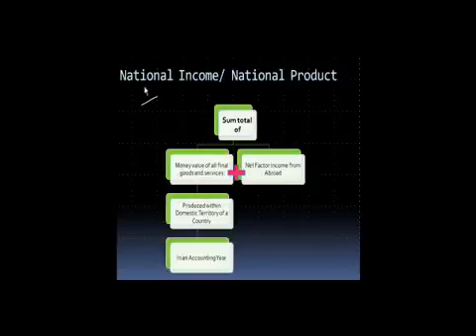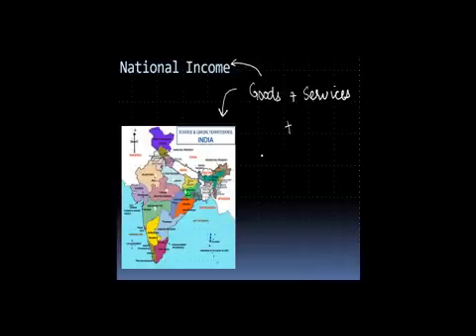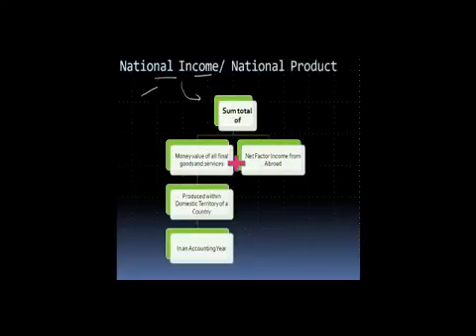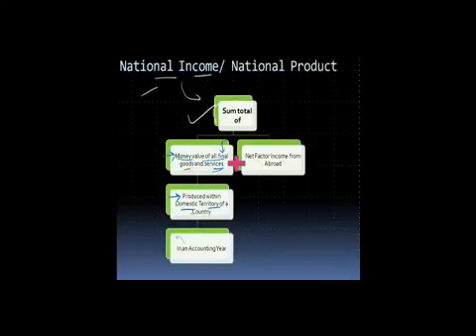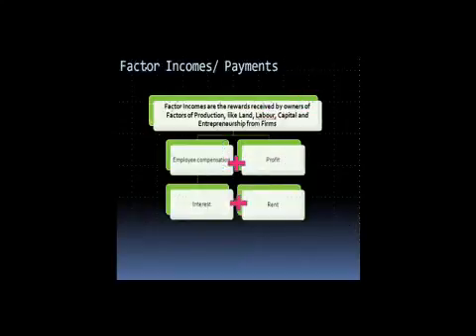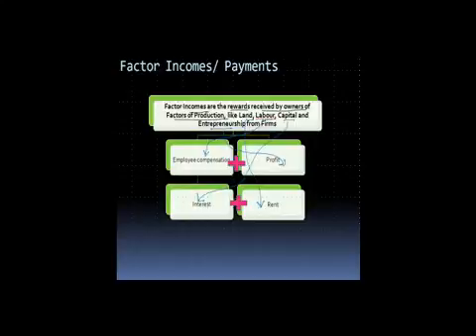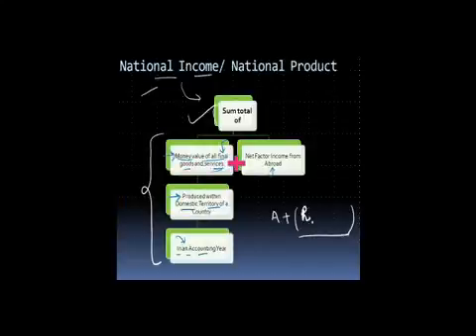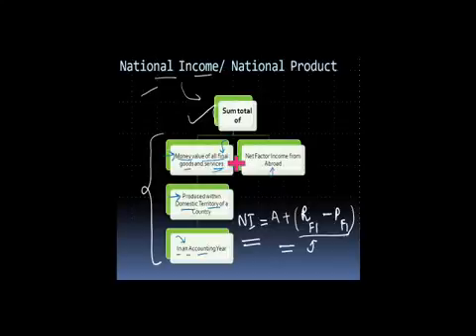Lesson 6 National Income accounting MacroEconomics